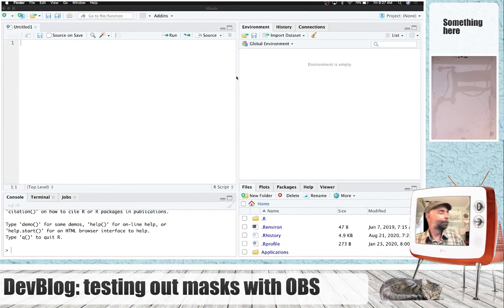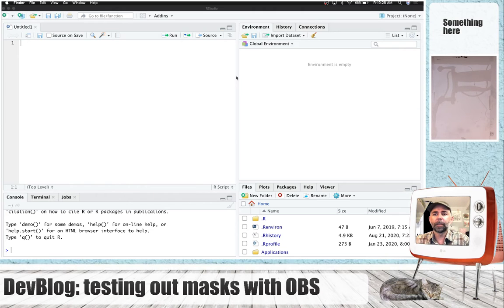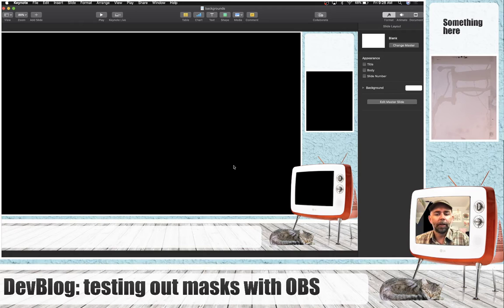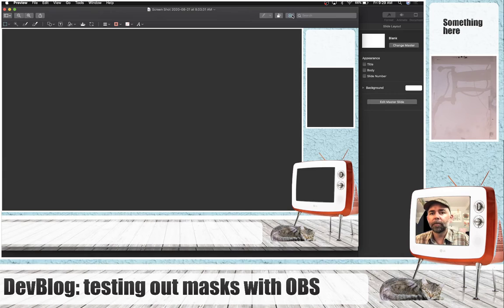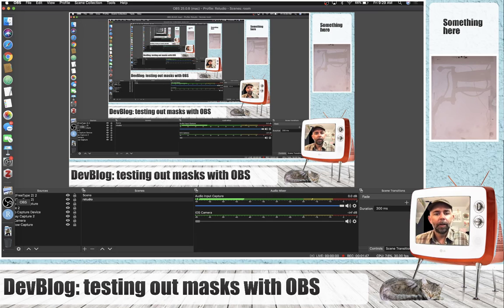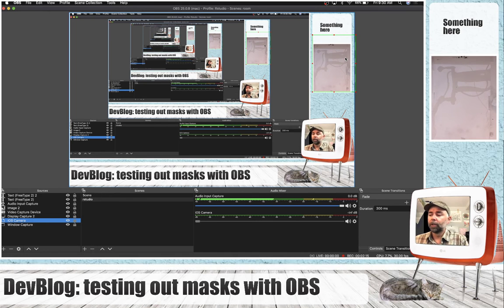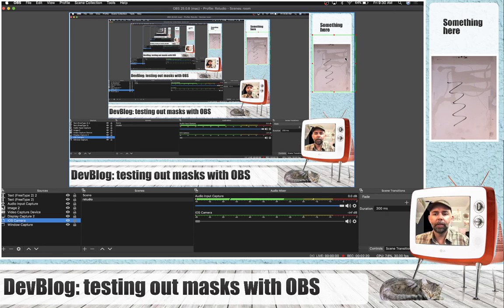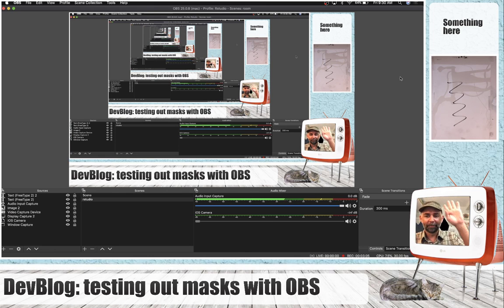DevBlog: Using masks with OBS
Just a quick test of some new mask layers for screencasting with OBS